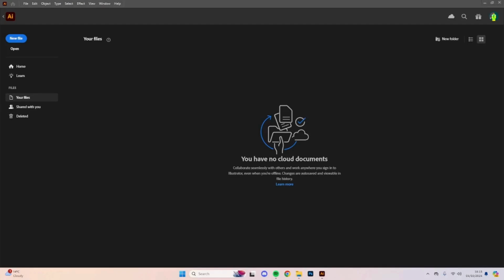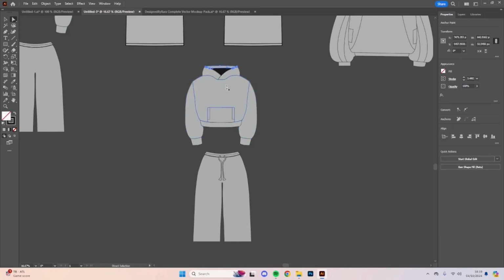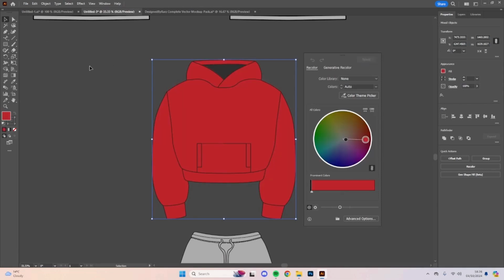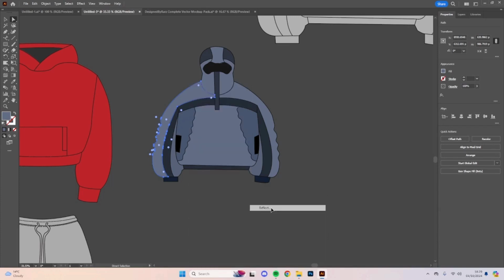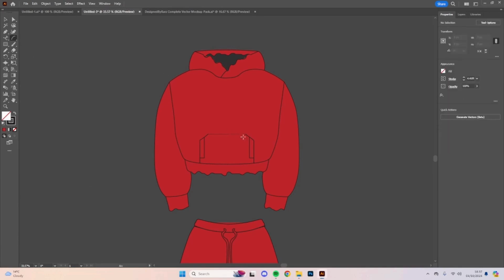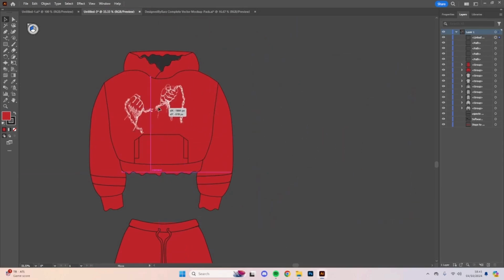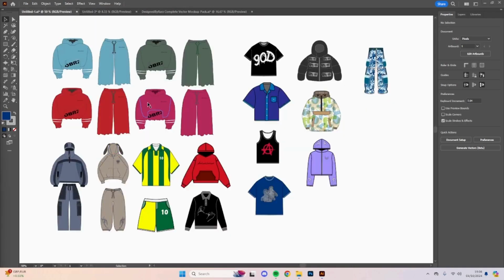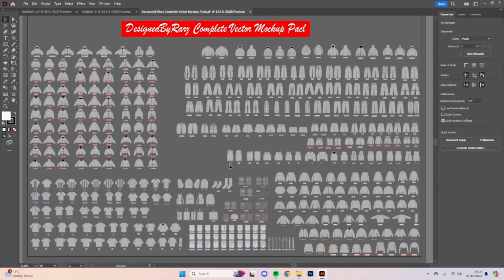HOW TO DESIGN CLOTHING MOCKUPS FOR YOUR BRAND 2025 [THE RIGHT WAY]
In this video we go through the absolute basic when customizing mock-ups for clothing brands.

Learn how to create the best mockups with the next tutorial, with over 3 hours of content it will redefine the way you create clothes.